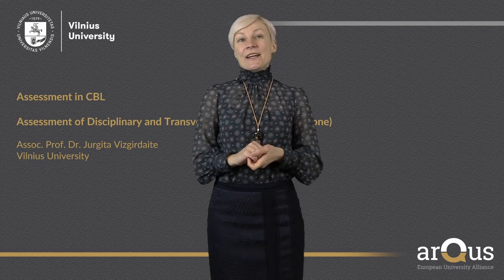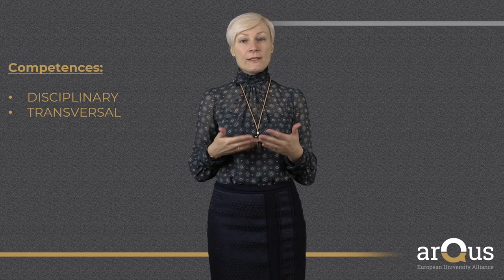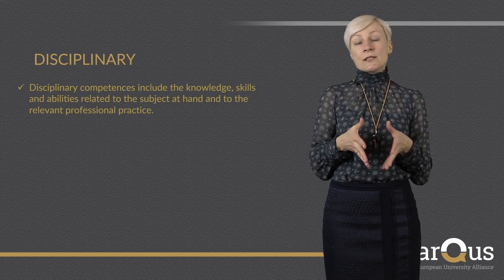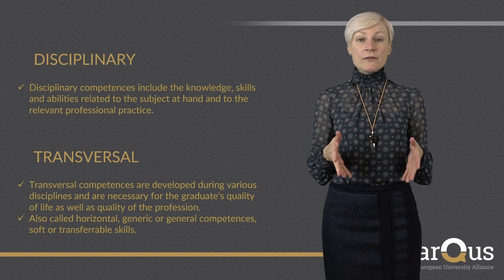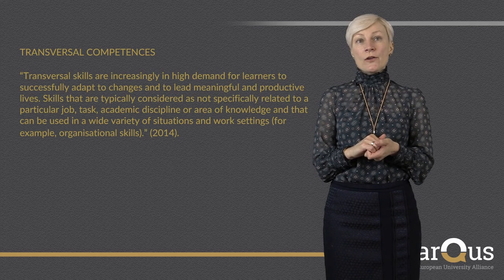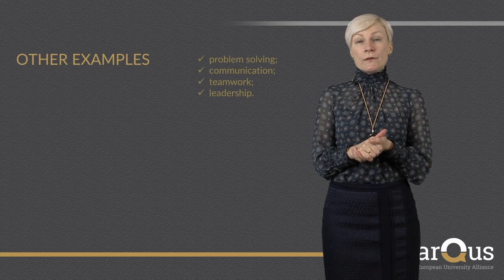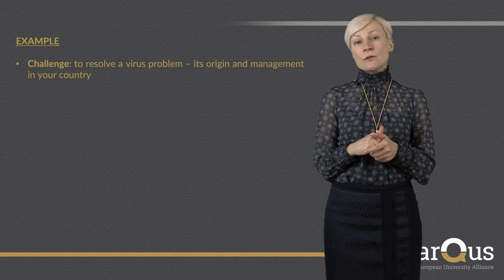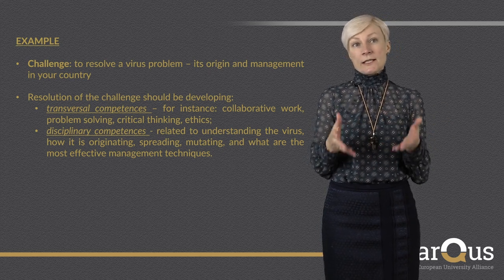CBL: Assessment of Disciplinary and Transversal Competences (part 1) | iMooX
In the previous videos we discussed the formative assessment - how to assess the progress of learning and the summative assessment –the final result – the attained learning. In this final video, we will discuss the assessment of two types of competences – disciplinary and transversal.
Presenter: Jurgita Vizgirdaitė